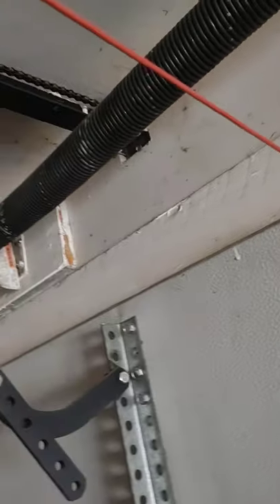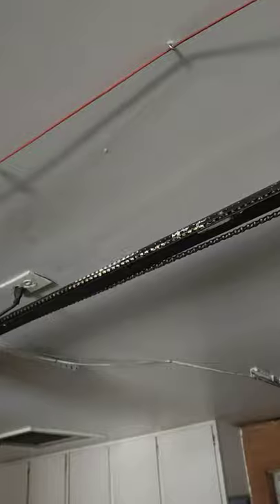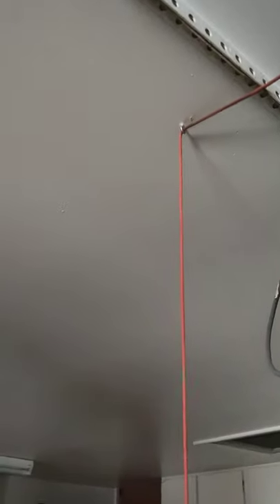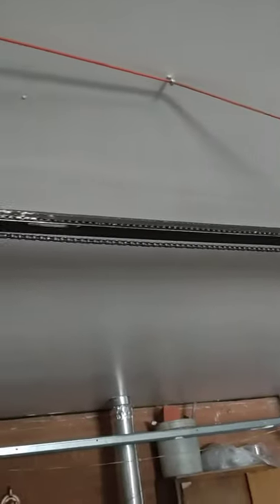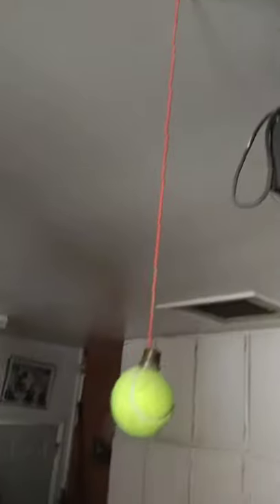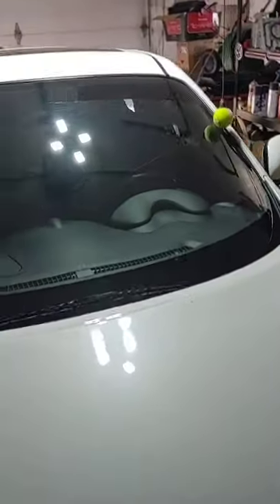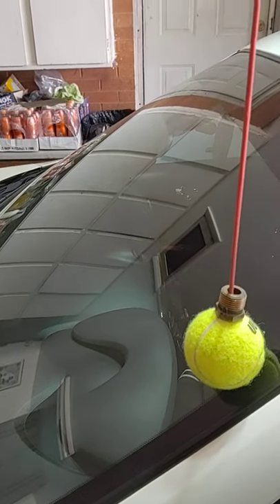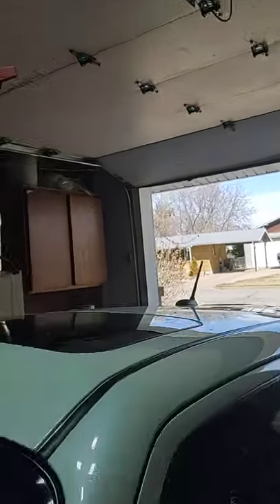Tennis ball garage door parking guide